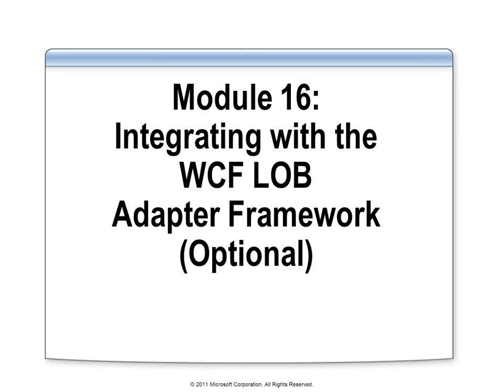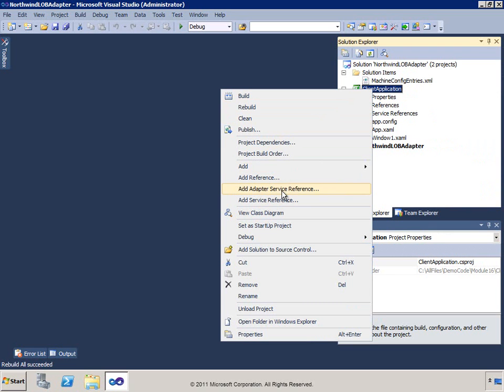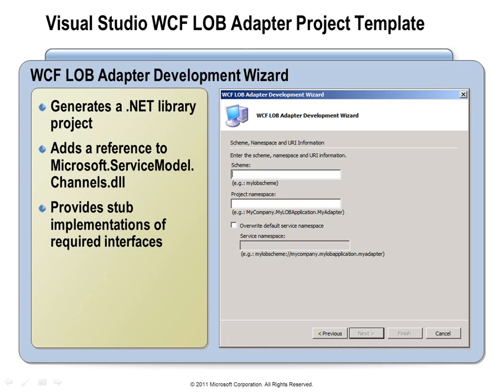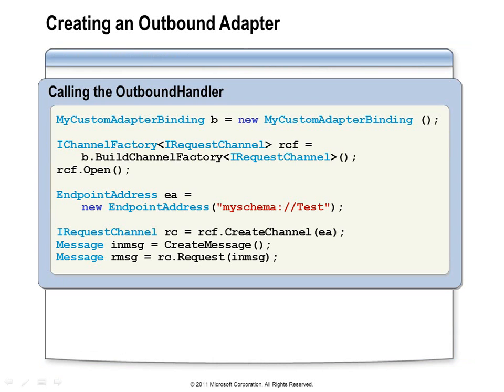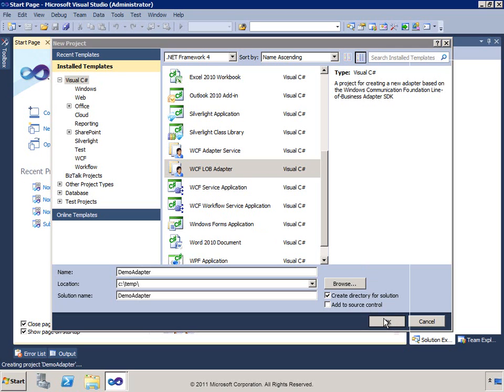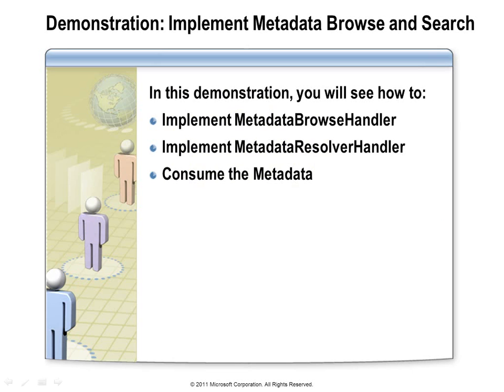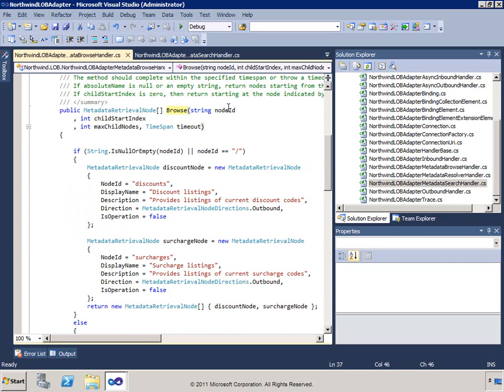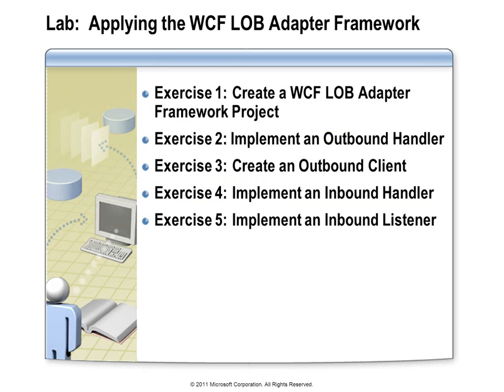BizTalk Server 2010 Developer Training Kit - 16